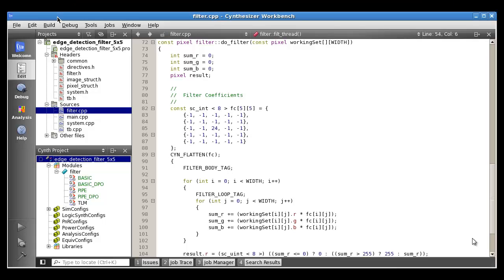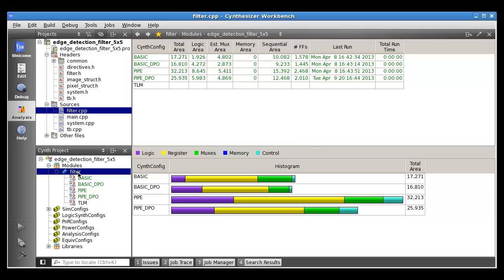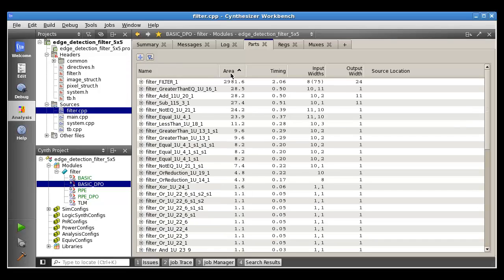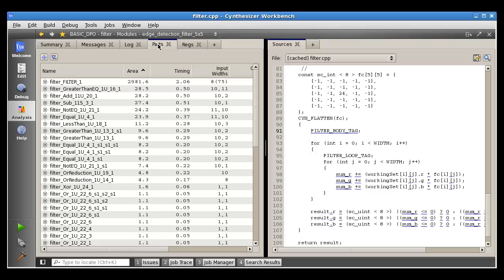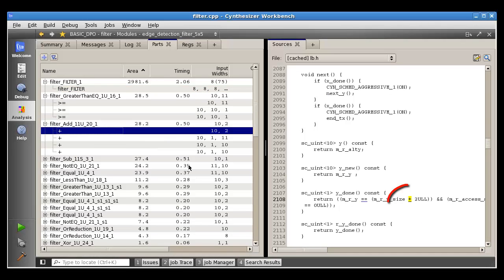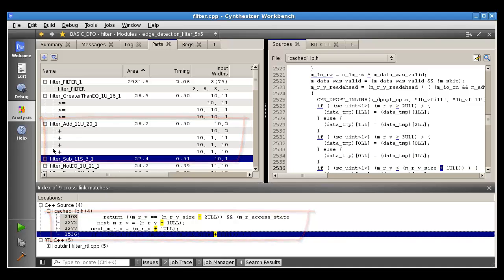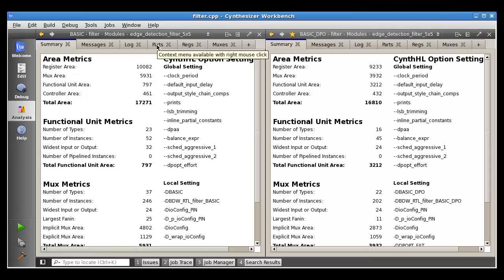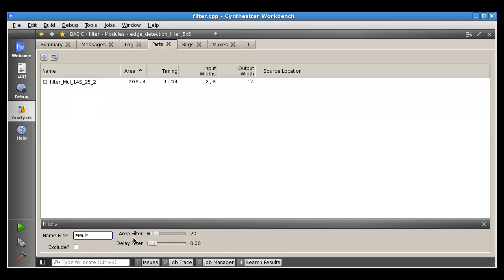CynthWB-Introduction To Analysis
An introduction to analysis with the Cynthesizer Workbench, focusing on analysis of synthesis output.